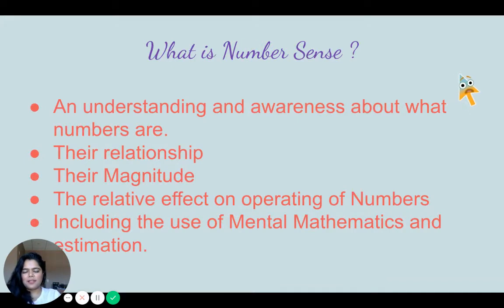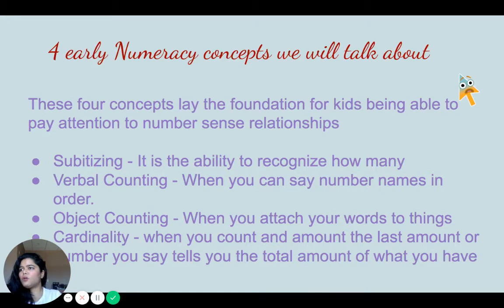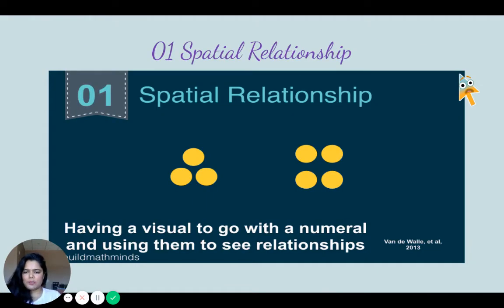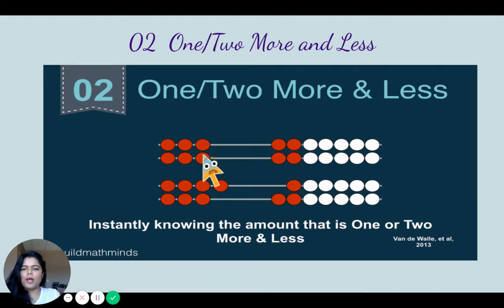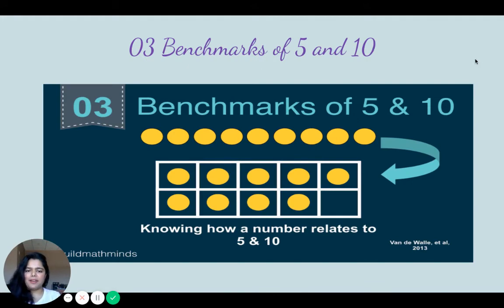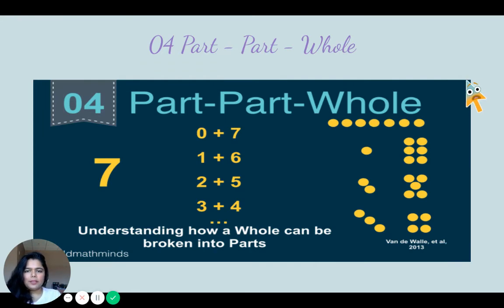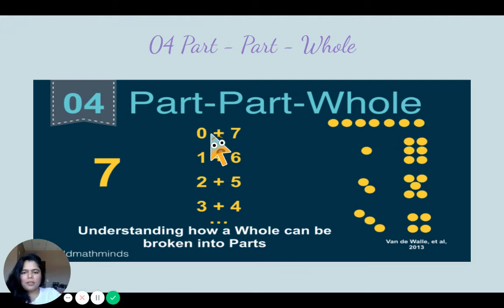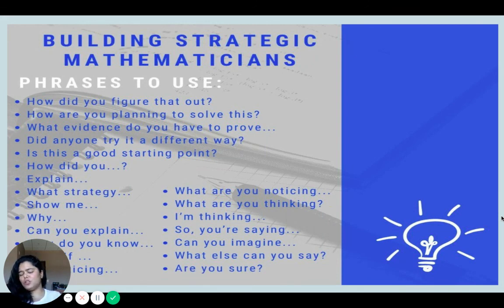Components of Number Sense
Today we will learn about the different components of number sense

Here are a  copy of the slides to read at home